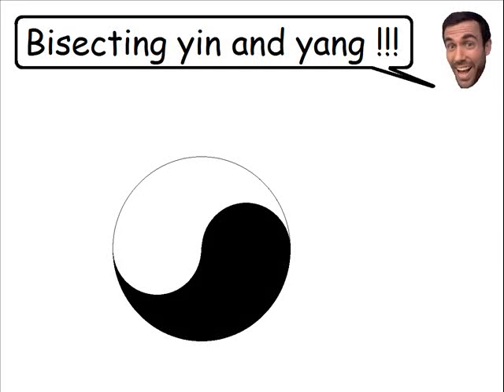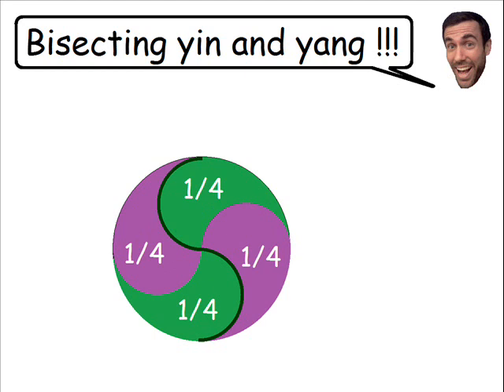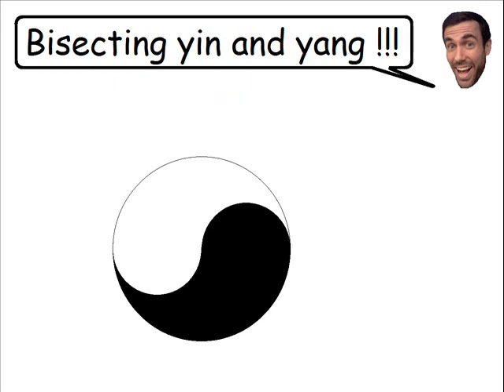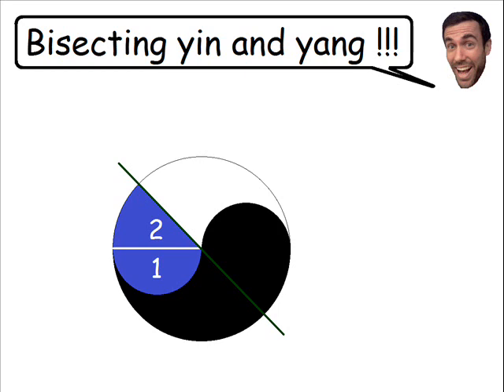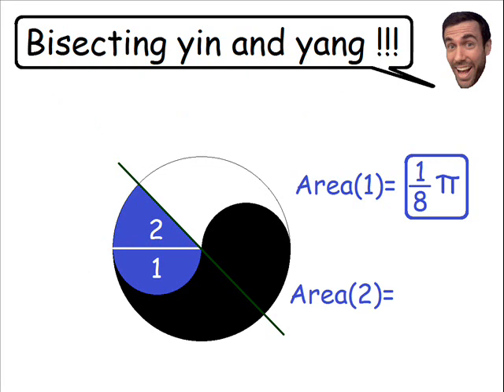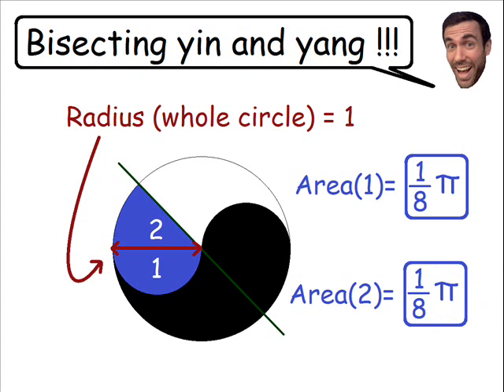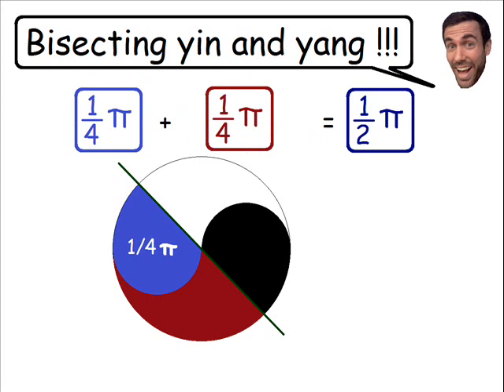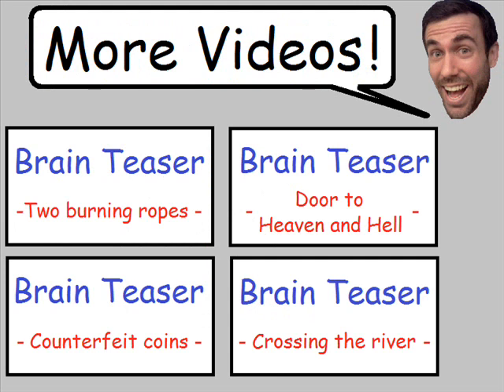Bisecting Yin and Yang - Brain Teaser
Can you bisect yin and yang using a straight line? Find the solution to this brain teaser in this video. I also have a bunch of other fun brain teasers as well.